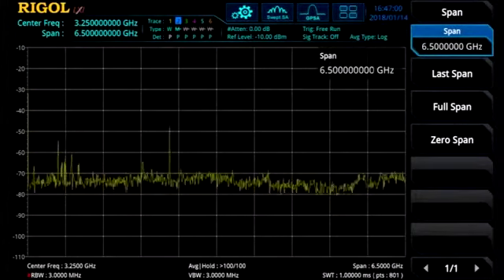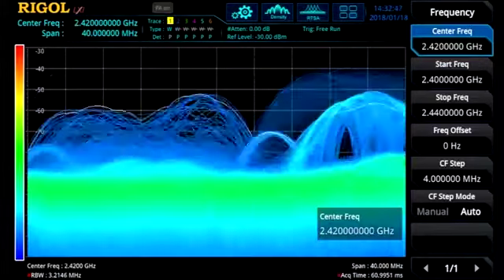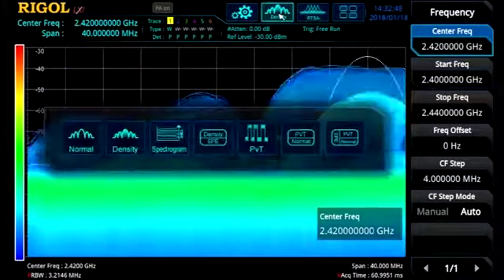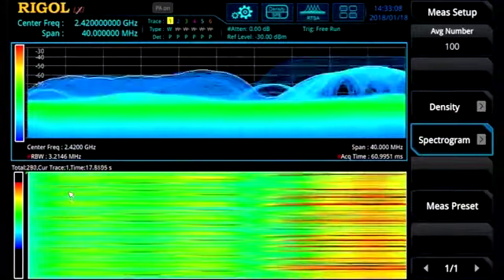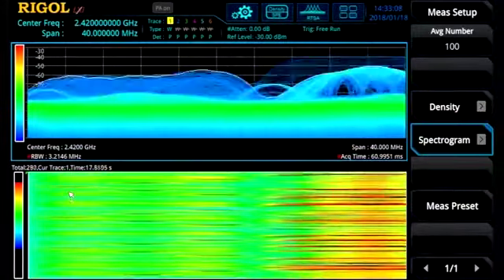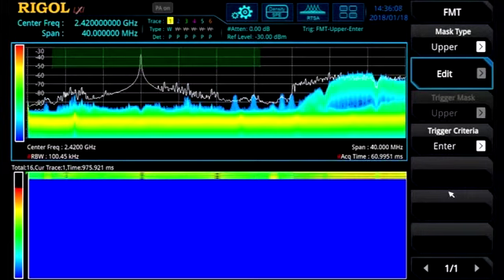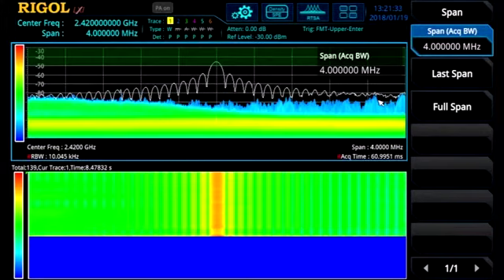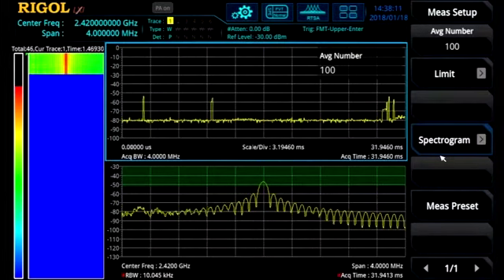Spectrum Monitoring with a Real-Time Spectrum Analyzer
RIgol's CHris Armstrong introduces the concept of RF spectrum monitoring with the advantageous RIgol RSA5000 realtime spectrum analyzer.